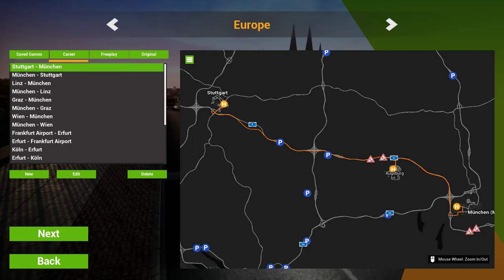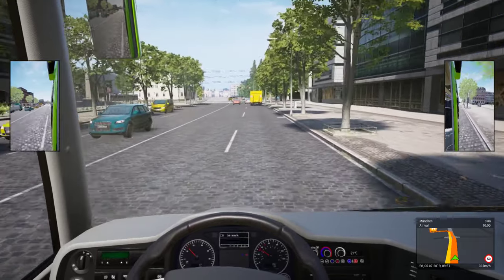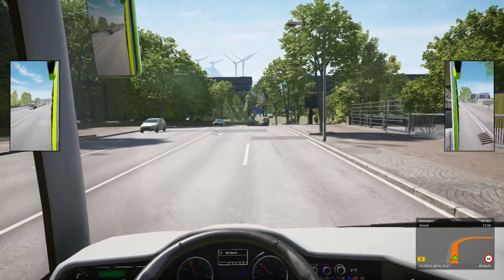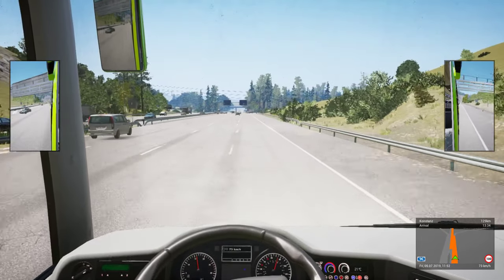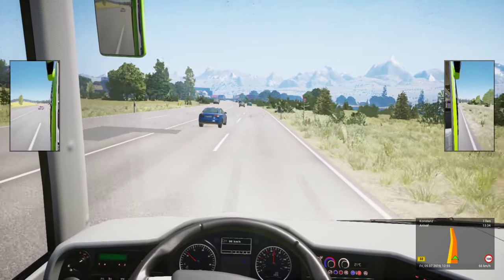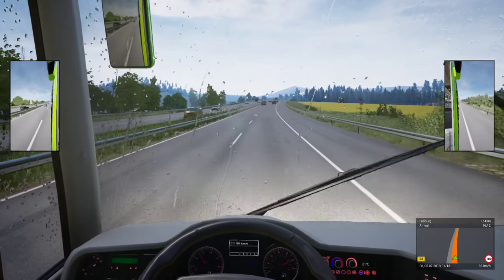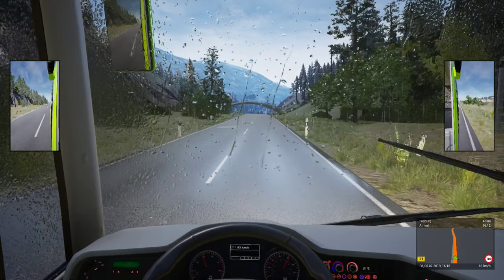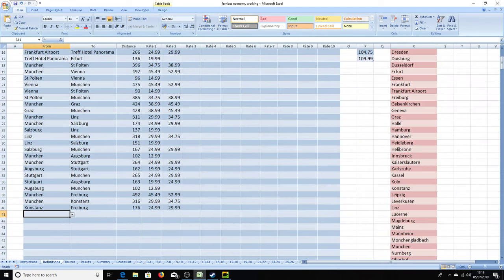Fernbus 2019 with basic economy part 19